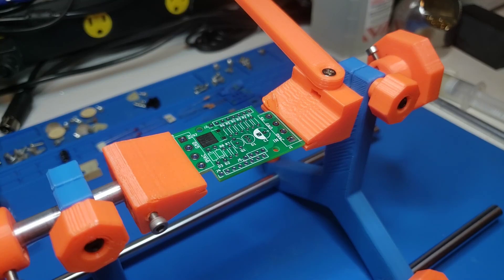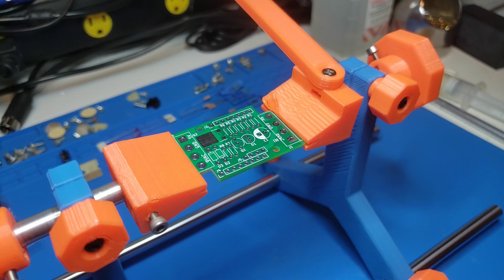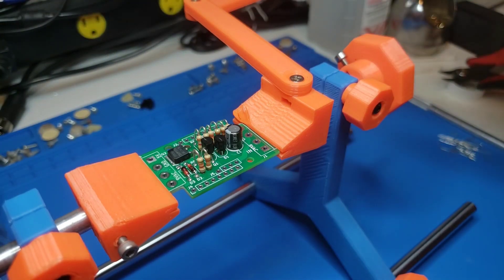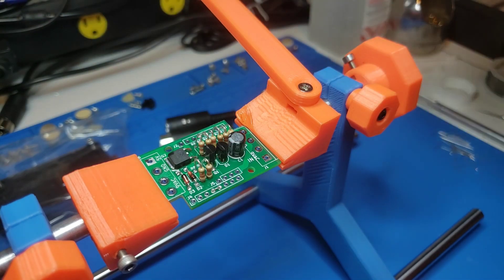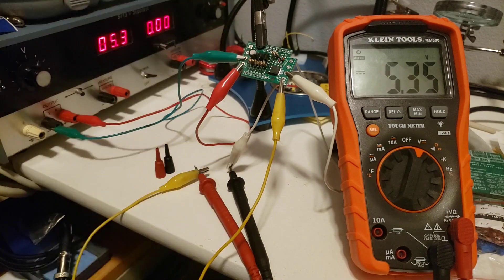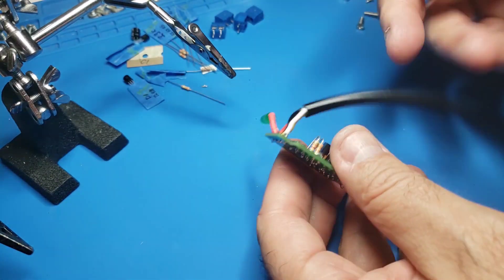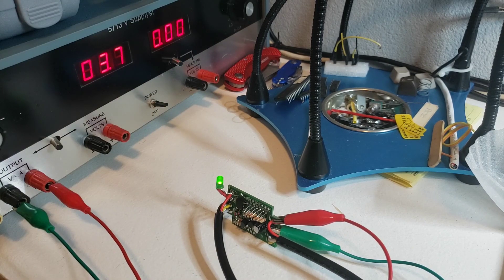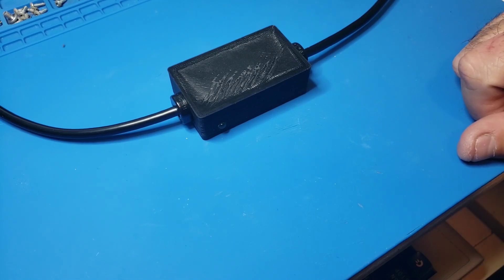Commodore 64 Power Overvoltage Protector - bwack C64 Saver V2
An alternative to protecting your Commodore 64 from power surge when using an original power supply -  costs less than a modern power supply.

Etsy seller for kit and full build

Inexpensive power supply builds